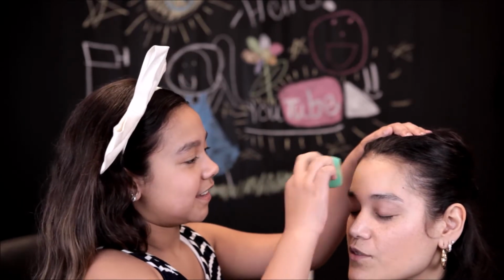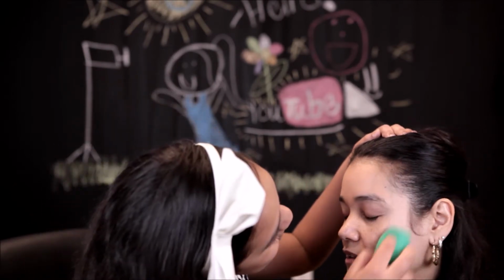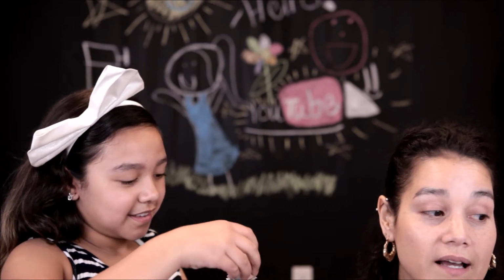My Daughter does my makeup!!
Hi everyone!! This is just a fun video for today. My daughter's been wanting to be in a vid with me for awhile and this was a perfect time. Remember to watch in HD. Enjoy!